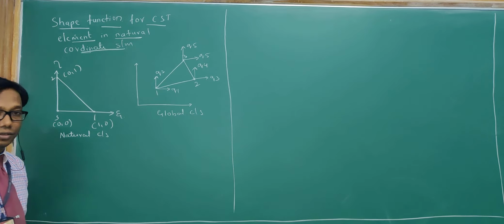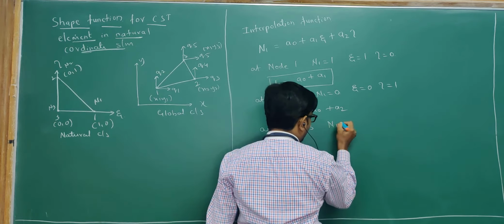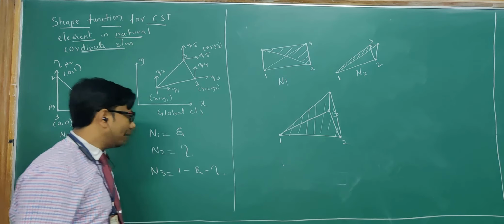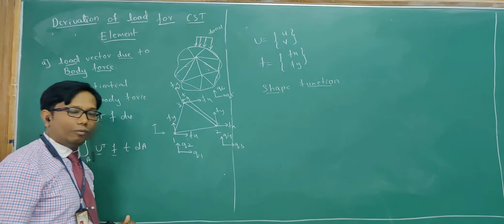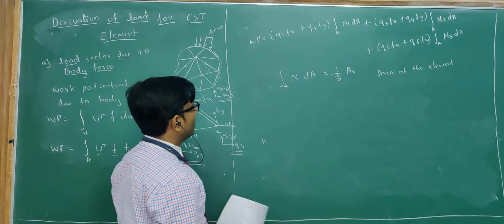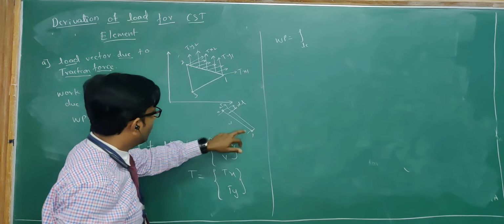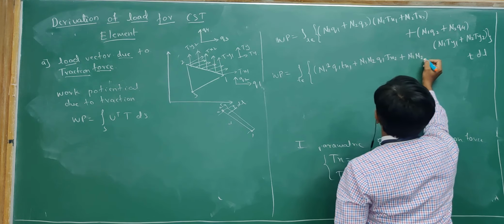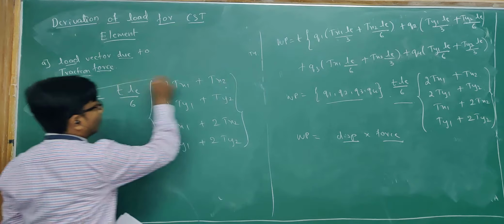derivation of shape function, load vector for cst element